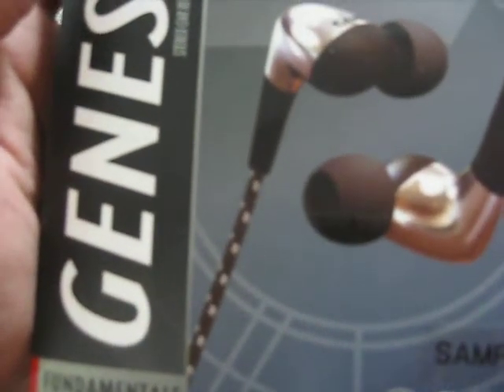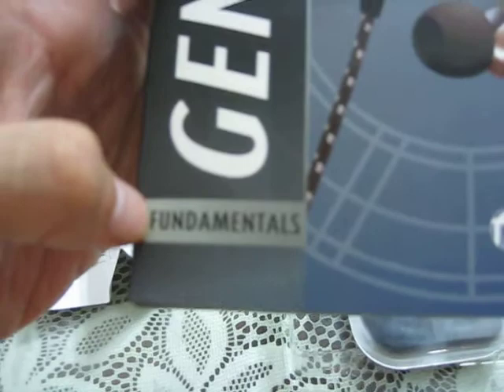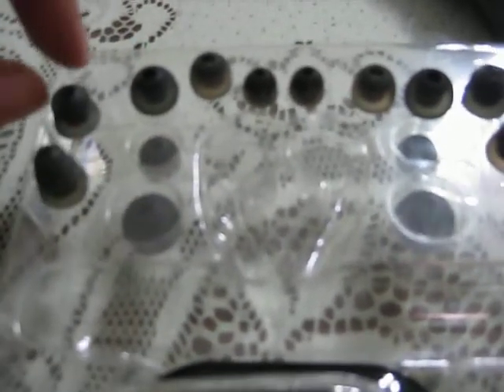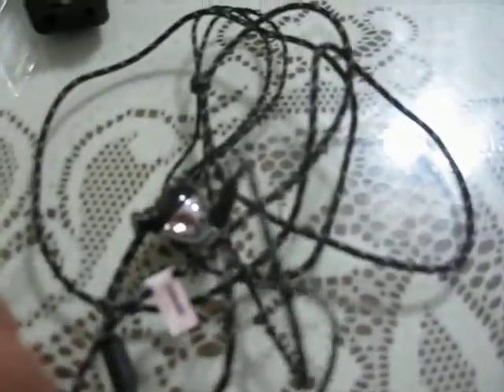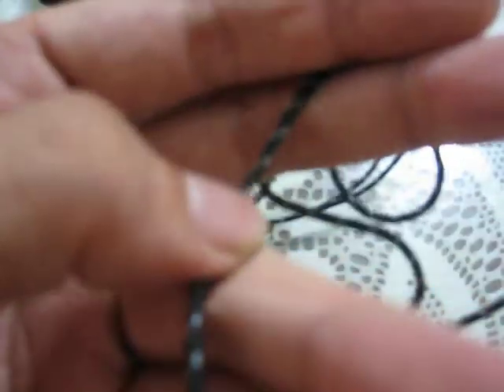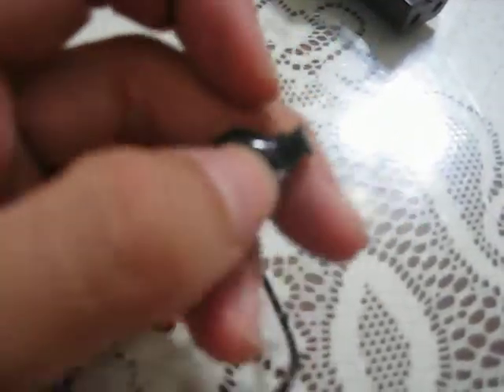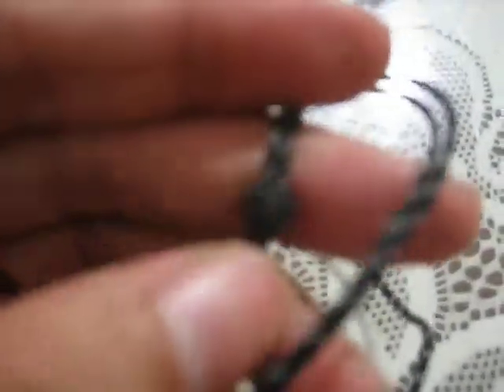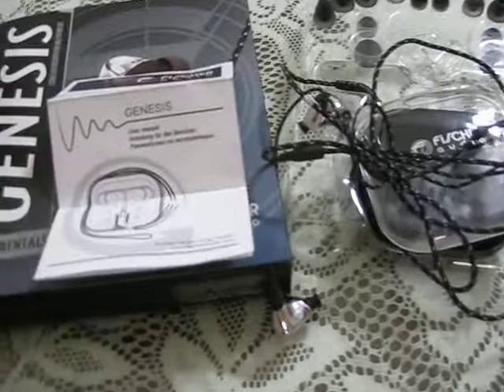Fischer Audio Fundamental Series Genesis review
The Audiohub Review of Fischer Audio Fundametal Series - Genesis